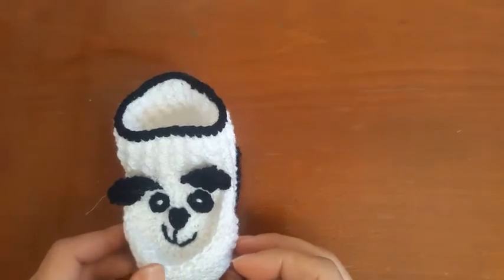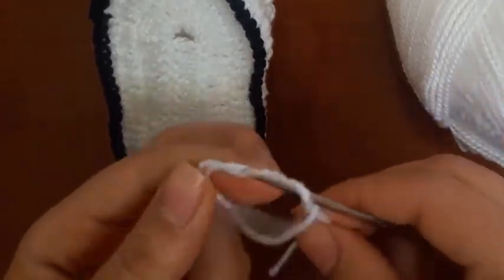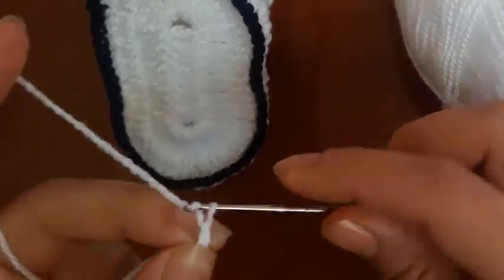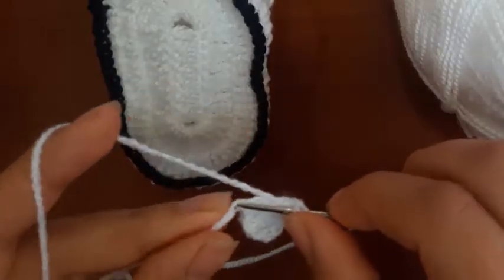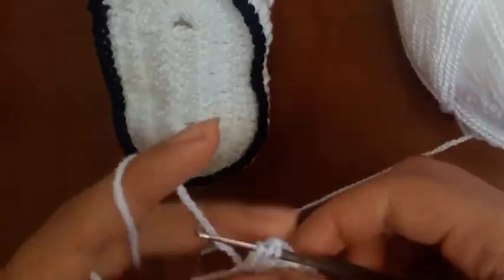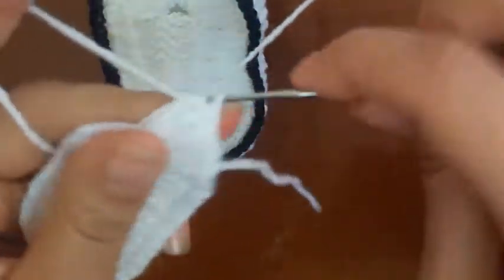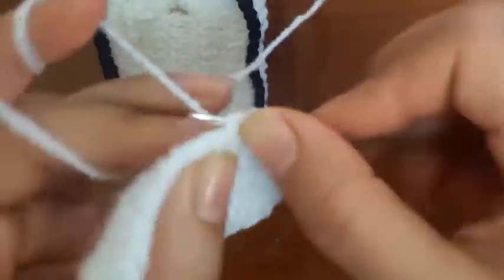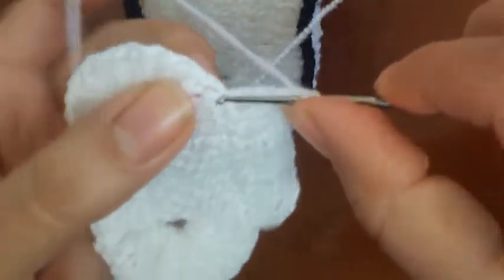panda crochet tutorial | new 2018